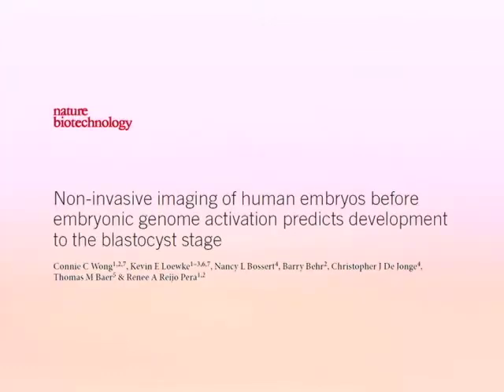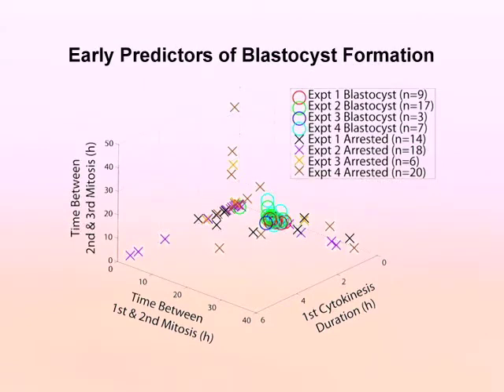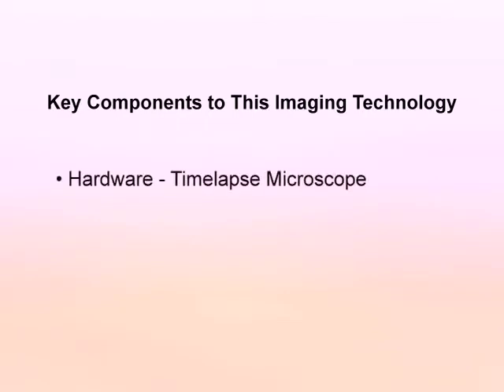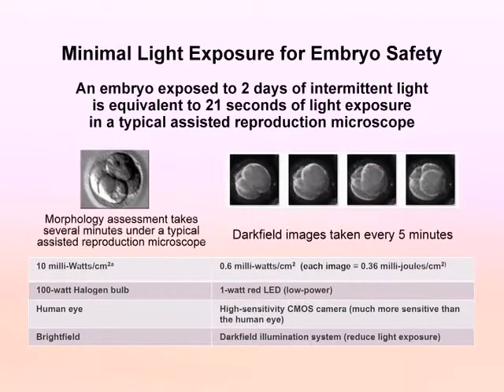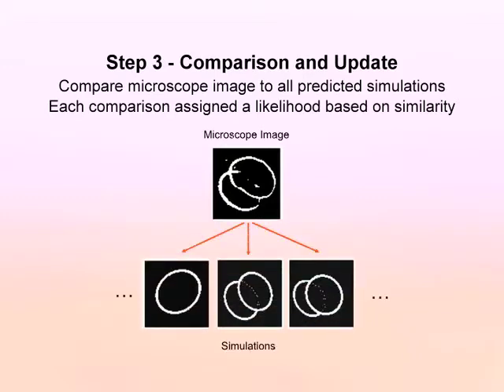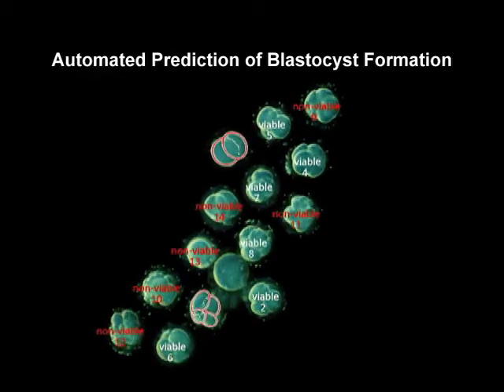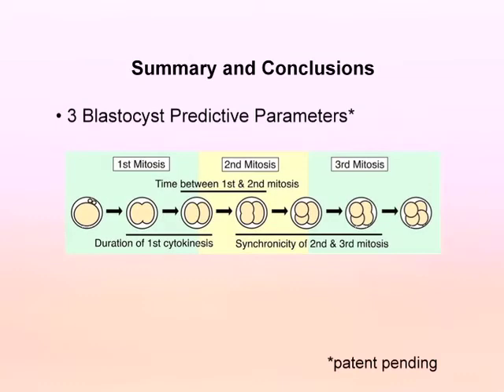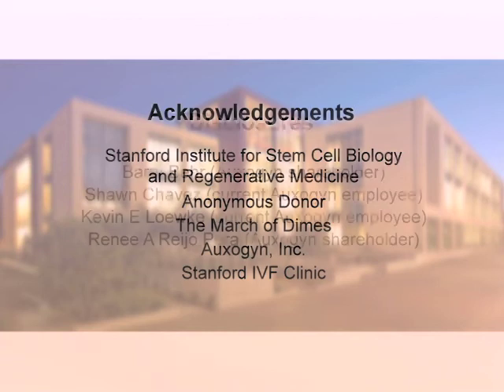Assessment of Embryo Viability (Auxogyn_ASRM_First Prize)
(First Prize for Technical Achievement in Video 2011) Non-Invasive Assessment of Embryo Viability Using Novel Automated Imaging Technology

B. Behr 1, S. L. Chavez1,2,4, K. E. Loewke1,4, R. A. Reijo Pera1,2. 1Department of Obstetrics and Gynecology, Stanford University School of
Medicine, Stanford, CA; 2Institute for Stem Cell Biology and Regenerative Medicine, Stanford University School of Medicine, Stanford, CA;
3Department of Mechanical Engineering, Stanford University, Stanford, CA; 4Auxogyn, Inc., Menlo Park, CA.